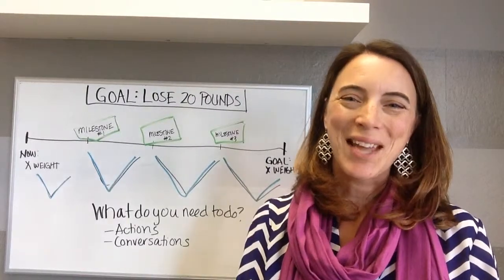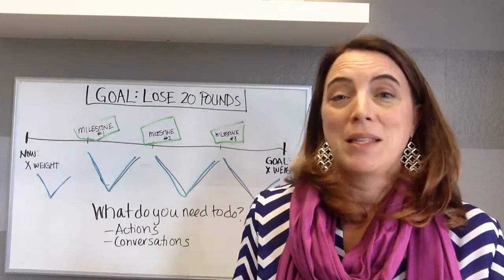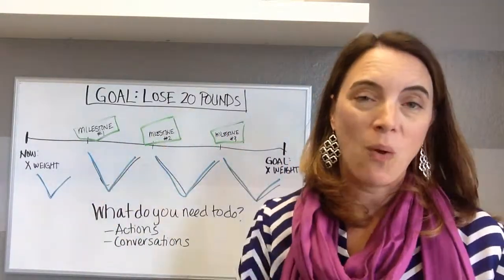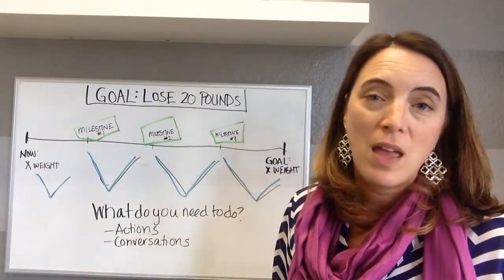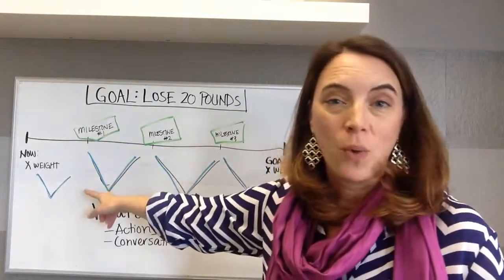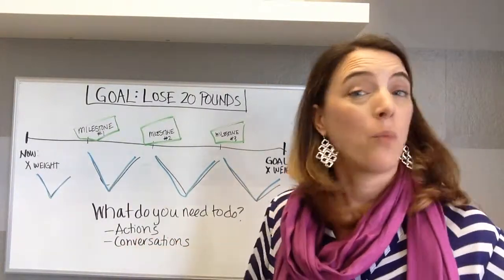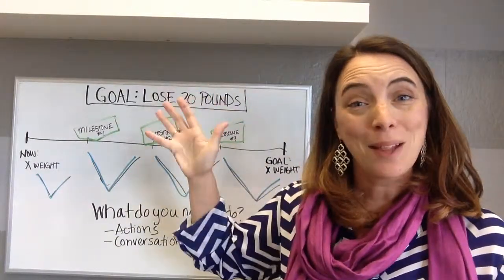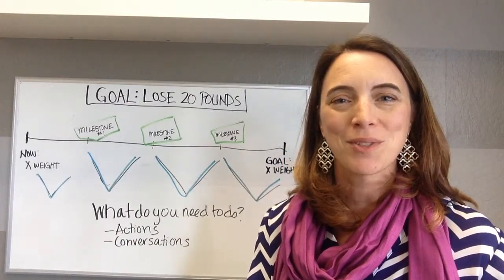Quick Tool for Setting and Accomplishing Your Goals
Having the right tools can make all the difference. This is a key lesson Life & Leadership Coach Nicola Taggart encourages others to tap into and make actionable in their own life. Grab a pencil and paper and join Nicola in plotting out what you want and then follow the steps you’ve created towards your goal. You’ll be pleased to discover how to break down the steps into manageable chunks, set milestones, and then it’s on to gearing up to celebrate when you reach your goals finish line. Give it a try!

NICOLA TAGGART’S BIO:

Nicola Taggart is a personal and professional development strategist, coach, and speaker. Her brilliance is in inspiring and leading others to take ownership of their life, choices, and happiness. By learning how to slow down and redefine success and balance—from the inside out—others are empowered to experience more freedom and fulfillment in all areas of their life and shed feelings of chaos and overwhelm. Nicola is the author of the Calm the Chaos Journal and Card Deck available at Amazon, Target, and leading bookstores. Corporate clients and private clients are invited to reach out to her